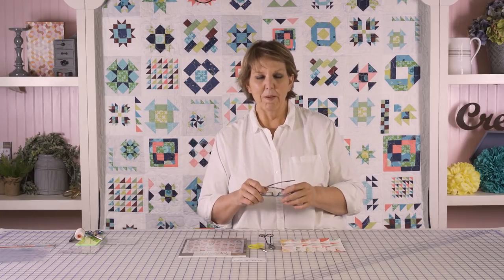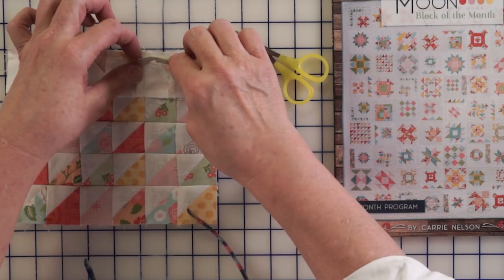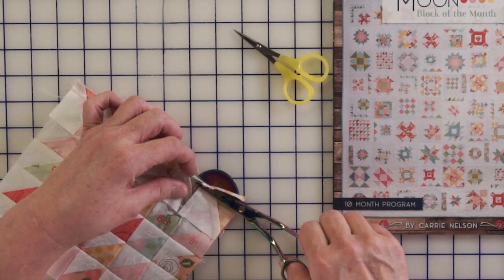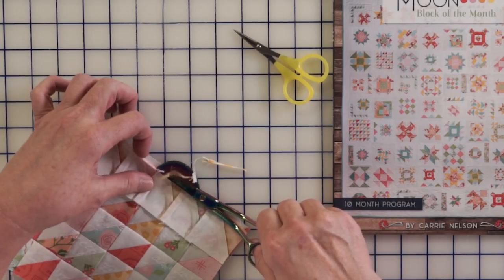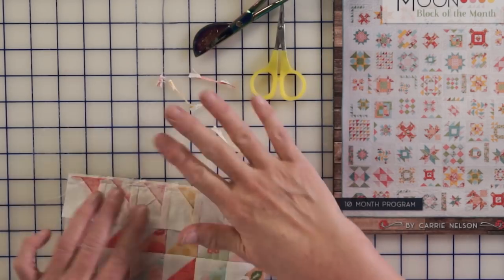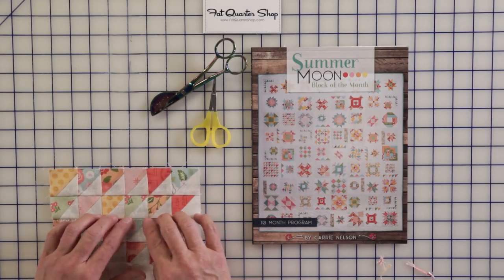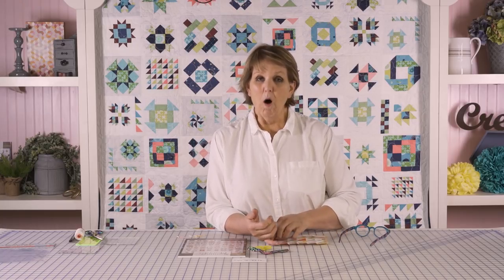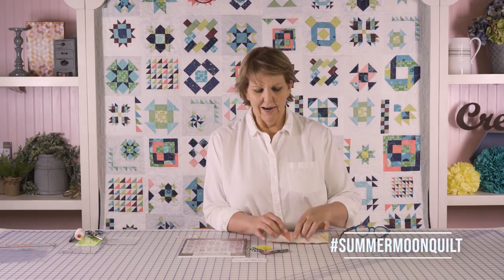Summer Moon Block of the Month - January - Grading Seams | Fat Quarter Shop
Welcome to the ninth month of the Summer Moon Block of the Month Quilt Along! Join Carrie Nelson as she shows us how to grade seams today!

Unlike any other, this quilt features bright colors, fun designs, and multiple block sizes. This is a beginner friendly series that uses precuts. It's SEW easy and fun, so let's get started on this creative quilting ride!